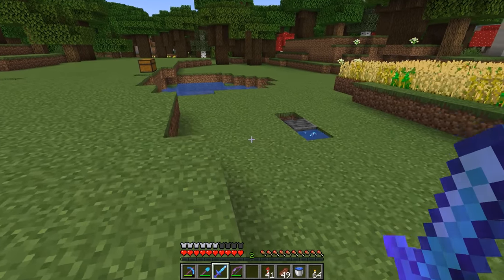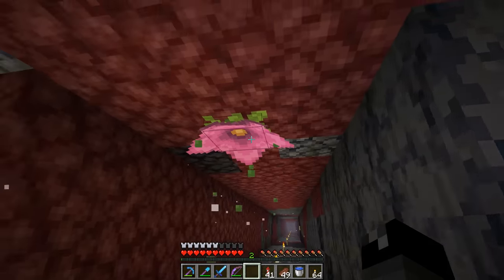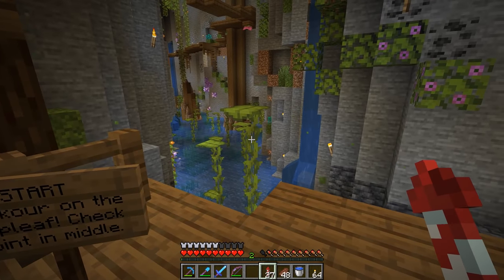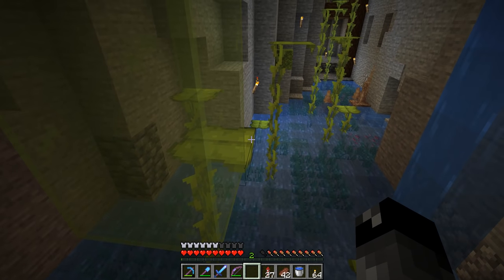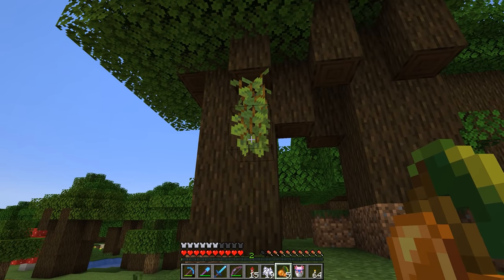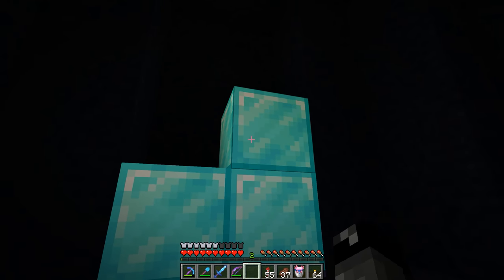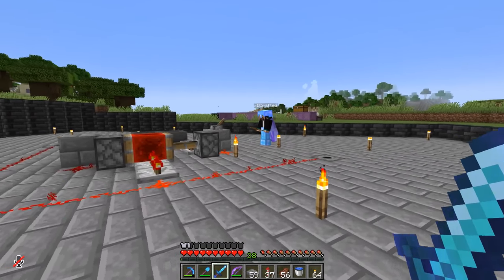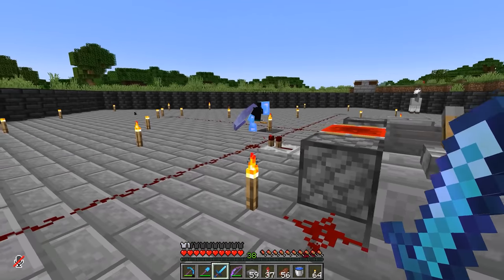HermitCraft 8 E03 - HORSE HEAD FARMS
HermitCraft 8 E03 - HORSE HEAD FARMS - Today we're visiting other hermit's bases around the server in search of items we need! We'll see GeminiTay's base and visit her parkour ravine, we'll head over to JoeHill's and ZombieCleo's flower stalls and finally we'll visit the boatem area to sign up for Grian's Tegg game! Some work will begin at our base for building a mushroom house and then we'll meet up with xBCrafted to start work on Horse Head Farms!